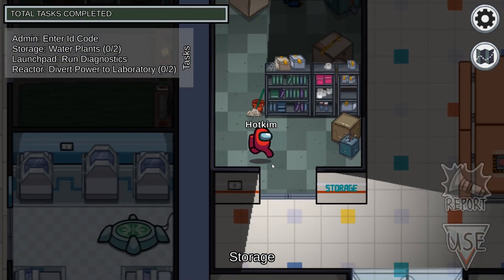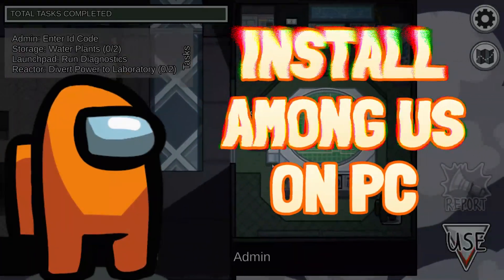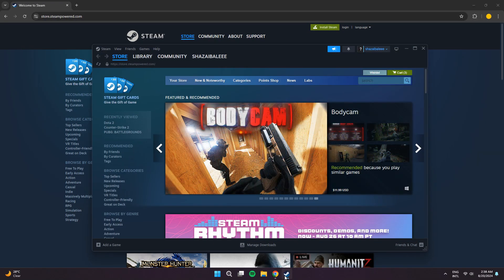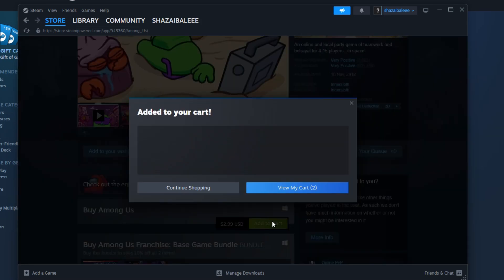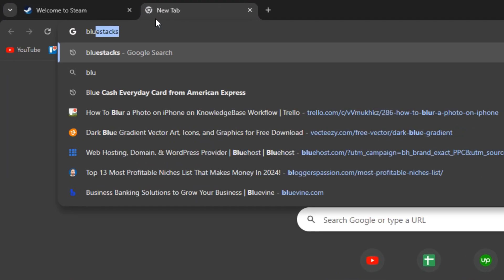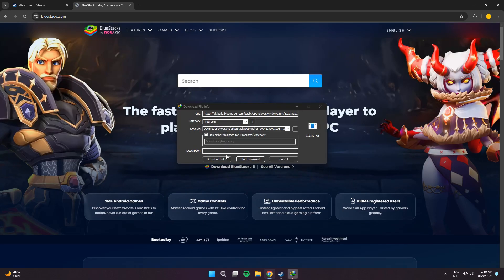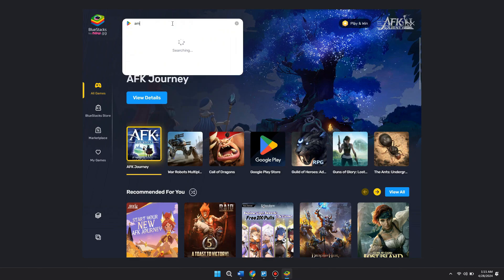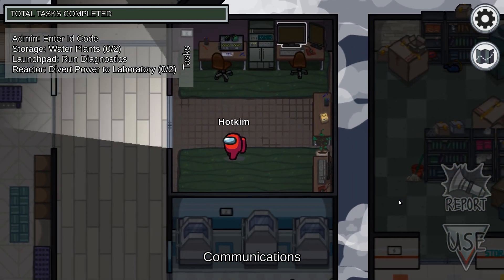How To Download Among Us On PC/Laptop For Free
This video is all about to get amoung us on PC/Laptop.